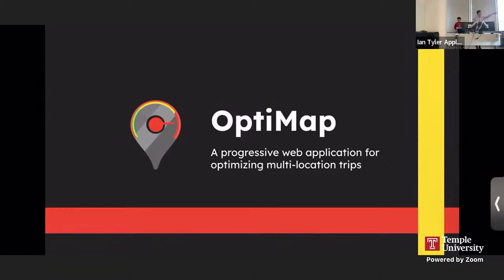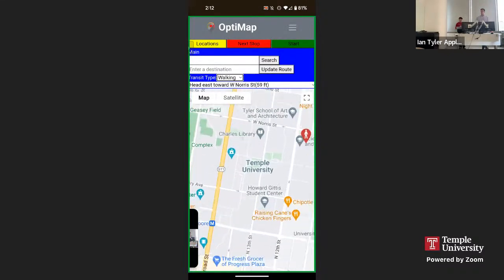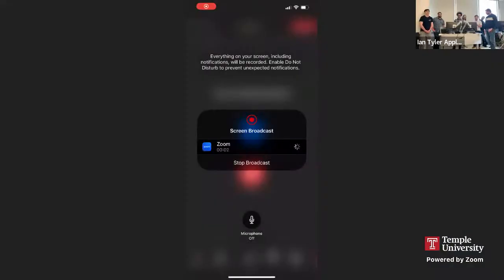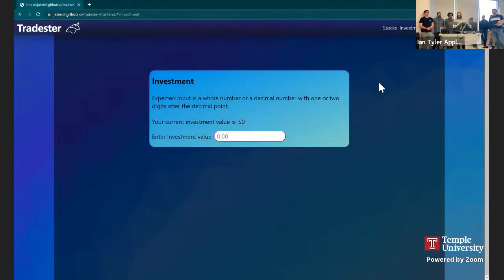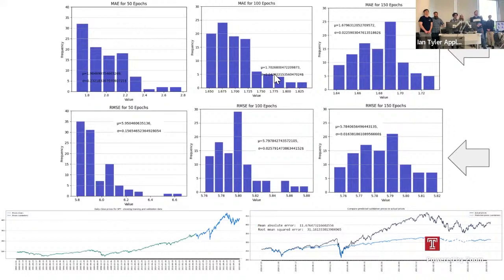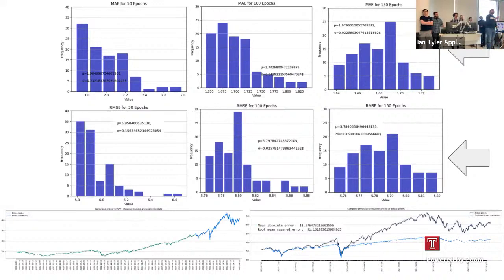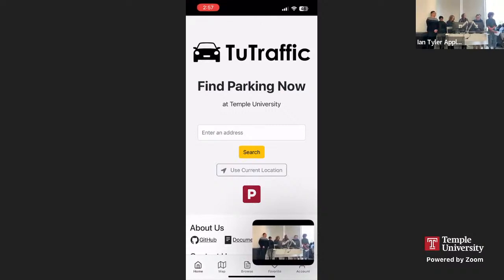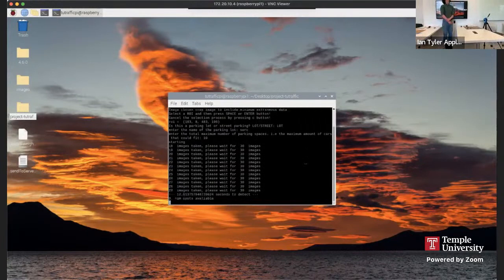Capstone Projects in Computer Science Spring 2023 Section 002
0:00:00 Professor Applebaum's Capstone Projects for Spring semester:

0:02:03 🗺️ Optimap
Optimap is a progressive web application that helps users find the most efficient route for long or short distance travel, minimizing distance and time to any location they plug into Google Maps, and allowing users to find the best routes between multiple points of interest. The application also allows users to share routes with friends for planning road trips.

0:18:40 📈 Tradester
Tradester is a web app that aims to help people learn about the stock market. It provides them with a no-risk way to simulate stock purchasing and selling. It also helps the user make decisions about the stocks in their simulated portfolio by providing them with predicted stock values generated by our machine learning model.

0:54:52 🚘 TuTraffic
TUTraffic is an application that aims to ease traffic and parking troubles on Temple’s main campus. Using several small Raspberry Pi computers equipped with cameras, computer vision, and machine learning, TUTraffic is able to detect available parking spaces on campus in realtime.

1:21:30 Farewell 👋